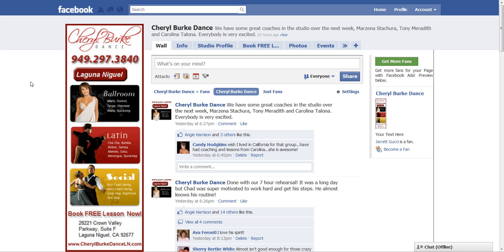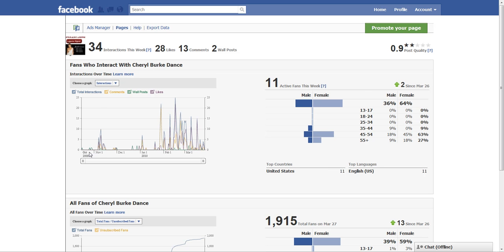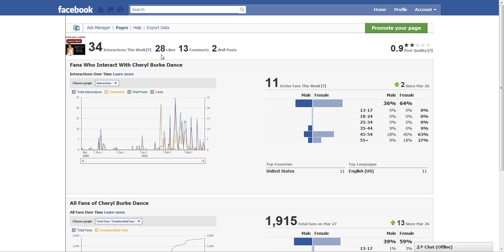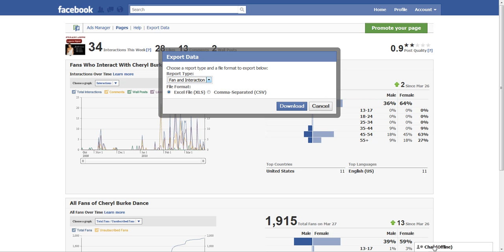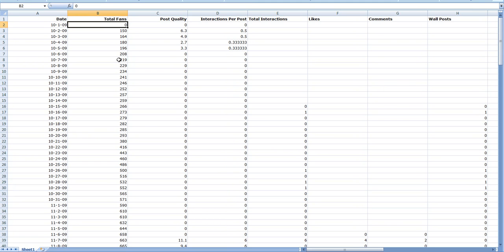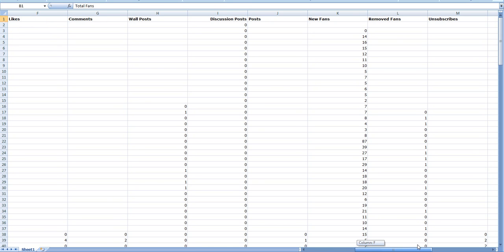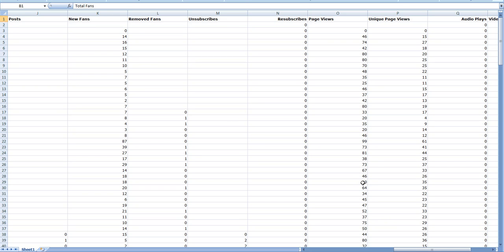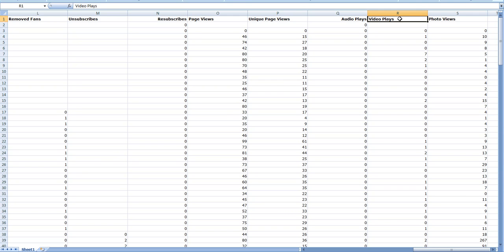Facebook Analytics in Full Detail. See Visitor Amount to Fan Page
Did you know that you can get full Analytics for your Facebook Fan Page?